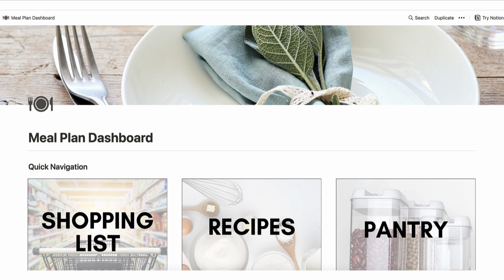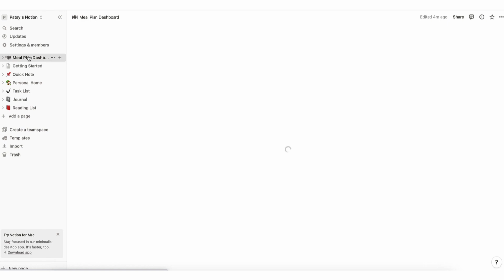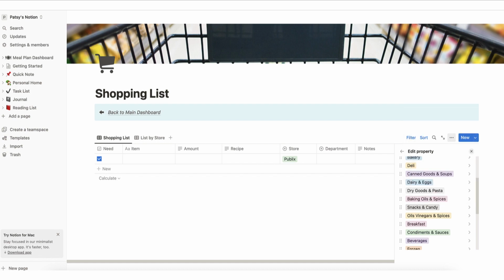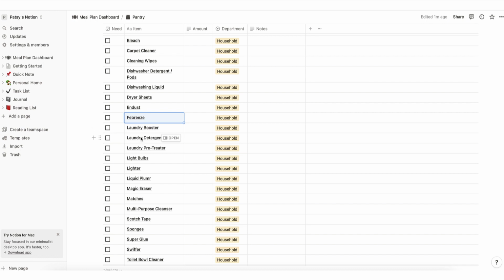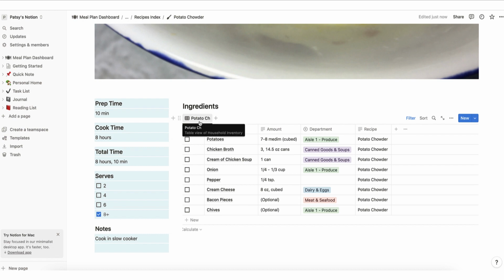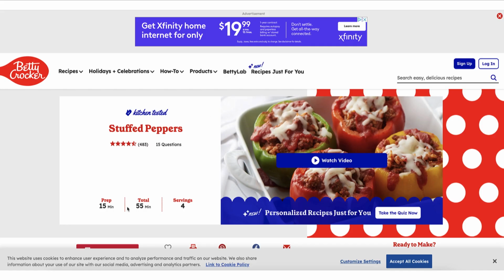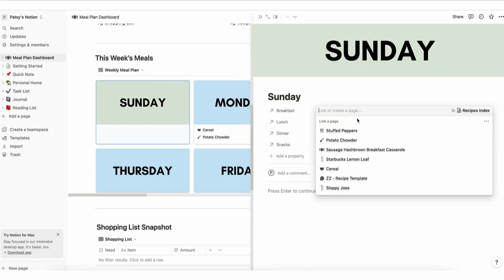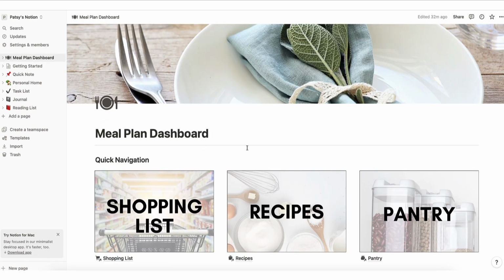Notion Meal Planner Instructions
Get the detailed walk-through for the Notion Meal Planner Template. The video shows you:

- How to add the template to your account
- The pages you can find inside the dashboard
- How to customize the layout and your shopping list
- Adding recipes you love (and want to try)
- Setting up your weekly meal plan effortlessly
- Adding every product you need for your meals, pantry and home by clicking and instantly updating your shopping list on every device

If you haven't yet purchased this template, you can find it